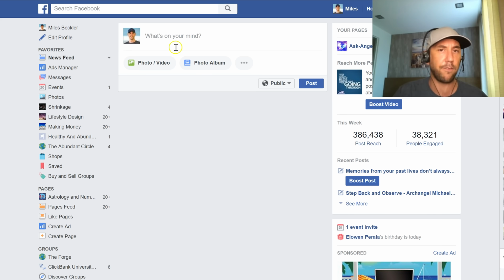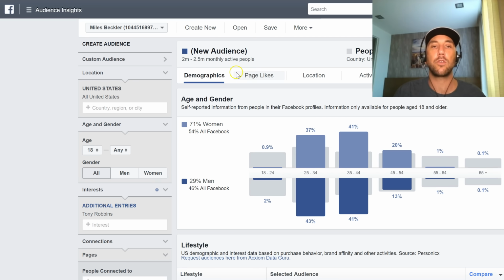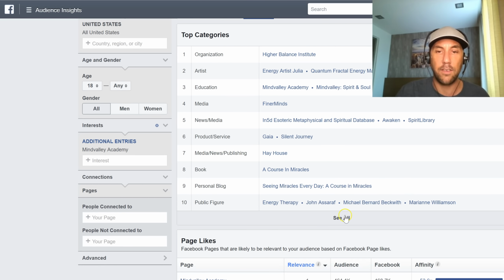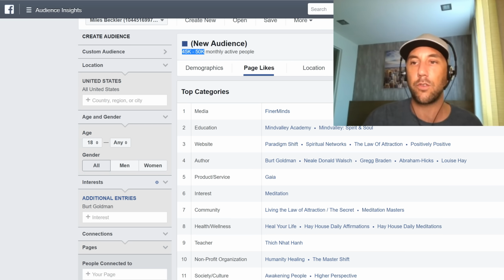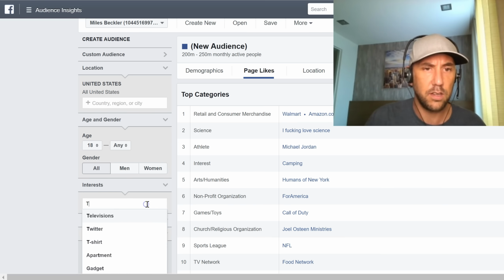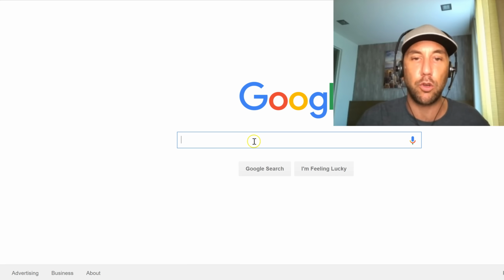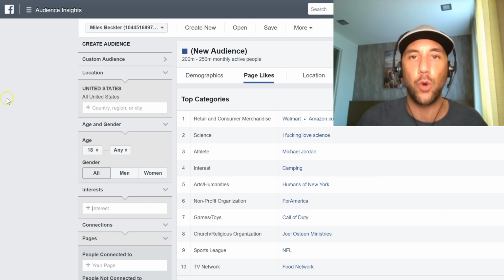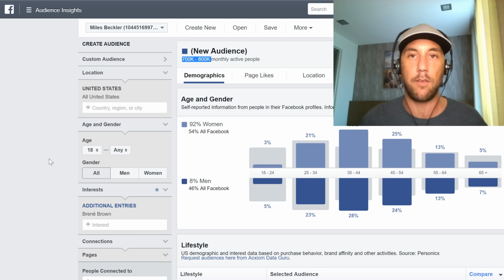How To Use Facebook's Audience Insights Tool & Targeting To Get The Most From Your Facebook Ads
How To Use The Facebook Audience Insights Tool and Facebook's Targeting To Steal Your Competitors' Customers.  To get my exact Facebook ads strategy that makes 6-figures per year, watch this video next

The Audience Insights tool from Facebook may be the most powerful marketing tool available to paid traffic marketers and Facebook advertisers.

Since recording this video, Facebook has changed the 'Affinity Score' area around... I have covered this change in an update video you can find

After completing your research with this tool, the next step is to put all of this into a Facebook advertising campaign as shown in this video

It doesn't matter if you are researching for insights about your facebook custom audiences or if you are searching for those insights that will dial your facebook marketing efforts in to the perfect target market, the FB audience insights tool is the go-to tool for the job!

You are able to research your biggest competitors and target their audiences directly through Facebook PPC ads.  Facebook audience targeting is really what sets Facebook ads apart from every other marketing platform available, today.

You can also gain powerful insights about your audience that can help you understand more about the age, gender, location and psychographic data about your best customers.

Once you learn how to use the Facebook audience insights tool you are able to do more efficient market research, audience research, niche research and dig deep into your lists of customers and prospects to understand the insights about their demographics and psychographics.

This kind of insight about your audience allows you to more clearly identify who your best customers are and then craft specific and targeted marketing funnels and facebook ads that will help you increase conversions with your marketing efforts.

Now at this point in your learning process, you should already have your niche chosen and your customer avatar created... If you don't have those steps done, start

This video goes over how to use Facebook's Audience Insights tool so you can quickly and precisely build out a list of your competitors on Facebook who have large audiences that you can display ads to.

Learning to master this tool has literally been a massive leap forward for my marketing efforts helping me get my marketing messages in front of the most targeted visitors with the highest likelihood of becoming customers.

You need to have your funnel up and running before you get to this step in the marketing process... So if you don't have your funnel going yet, start